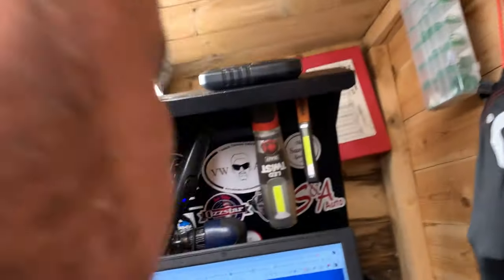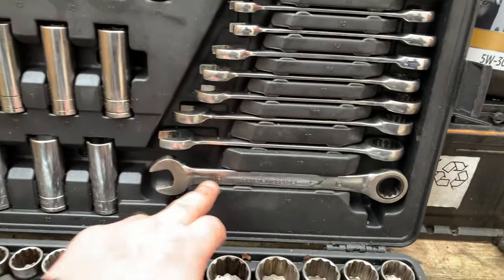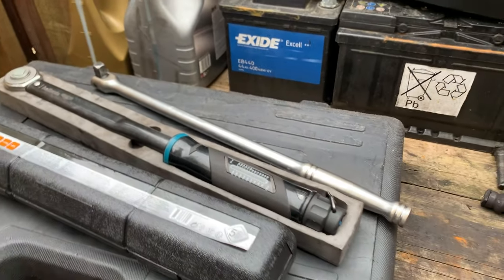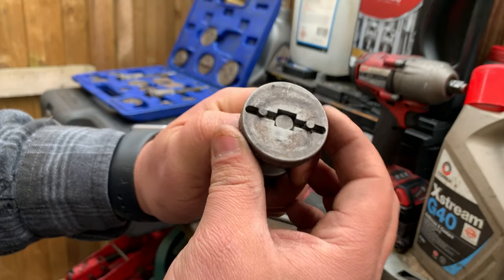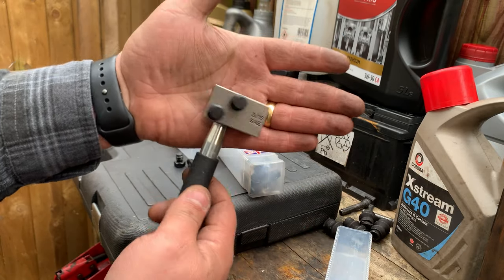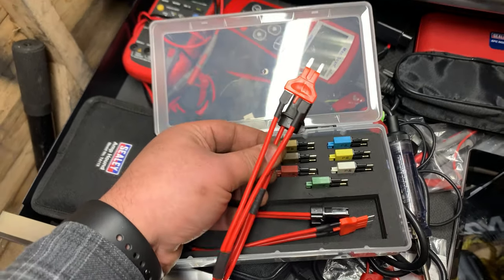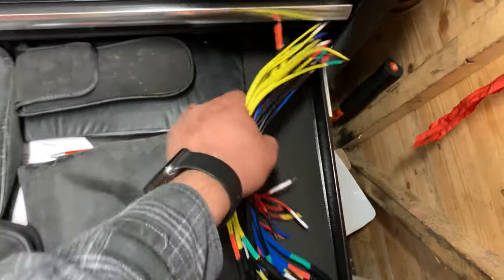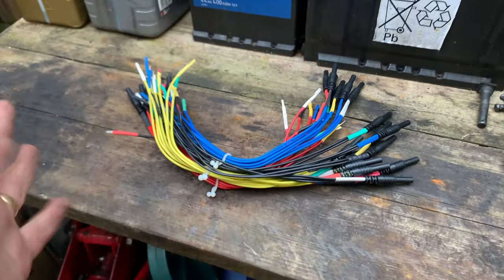5 Tools To Up Your Automotive Capabilities | TheGibby3340 Video Response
Hi guys this is a video response to Ian from TheGibby3340 vídeo where he shows 5 tools that helped his automotive capabilities just a bit of fun bringing the community together with some positivety in tough times, i've included 5 more mechanical nuts and bolts tools and 5 diagnostics tools i hope you guys enjoy ... I gave reference to another 3 channels Mechanic Matt , Grampies Workshop and Bodgit and @bodgit and leggit garage please check them out .cheers

Some Tools Link:
Milwaukee Mid Torque Impact ➤
Milwaukee 3/8 Ratcher ➤
Laser 5751 Wind back Caliper Tool ➤
3/16 Brake Line Flaring Tool ➤
Test Light ➤
Laser Short Circuit Tester 7386 ➤
Hantek 3 in 1 ➤
Hantek Breakout Leads ➤

I will be uploading videos here every week Thursday at 18:30 sharing my experiences working around cars on my driveway, exposing issues, auto repair, auto electric, oil changes, services, projects and more...

Cheers 👍